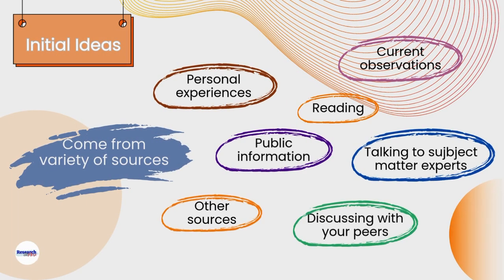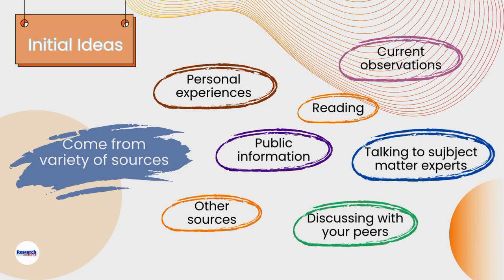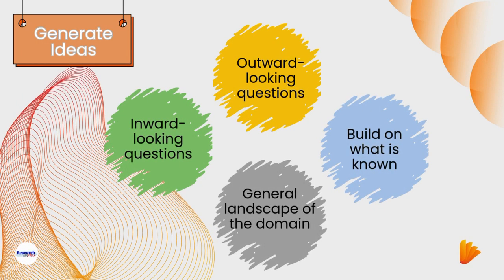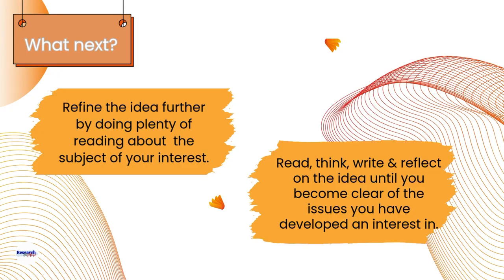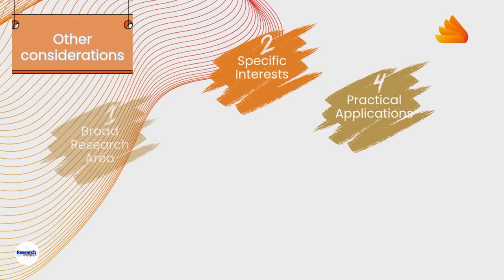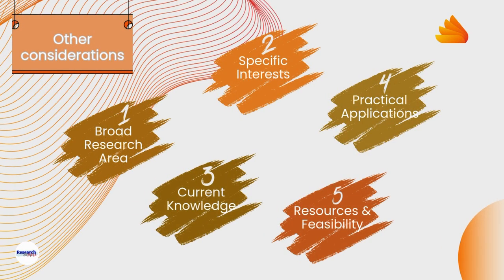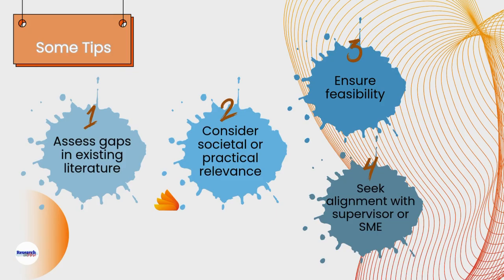Steps to crafting a viable research topic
Struggling to find the perfect research topic for your PhD? You're not alone! Choosing a viable research topic can make or break your academic journey—and that's why we've got you covered. 🌟

In this video, we’ll walk you through step-by-step strategies to craft a research topic that is not only unique but also impactful and achievable. From identifying gaps in the literature to aligning your interests with academic significance, you’ll learn how to narrow down your focus and set yourself up for research success.

Whether you’re just starting your PhD or refining your ideas, this video is packed with practical tips and insights that will help you stand out in your field.

🎯 What you'll learn:

How to brainstorm effectively and explore existing research.
Key questions to ask yourself when evaluating a topic.
Tips for ensuring your topic is feasible and aligned with your goals.
Mistakes to avoid while defining your research scope.

📌 Join the conversation: What’s your biggest challenge in selecting a research topic? Share in the comments below!

Let’s take the first step toward your research breakthrough together. 🚀